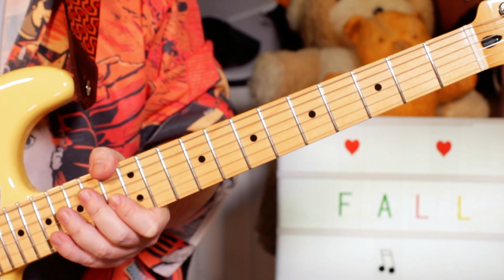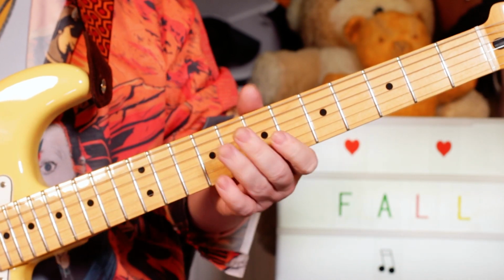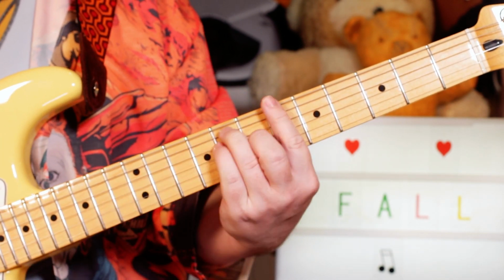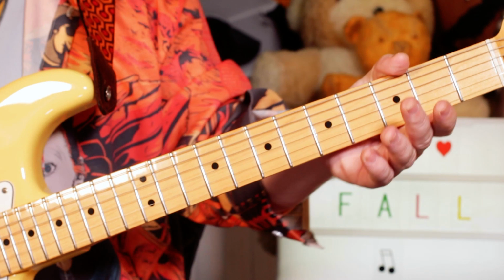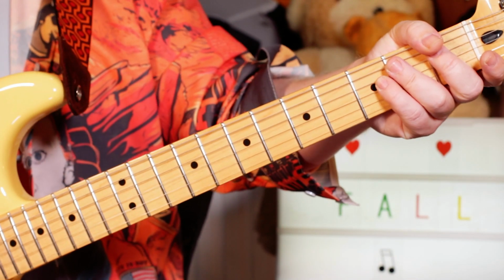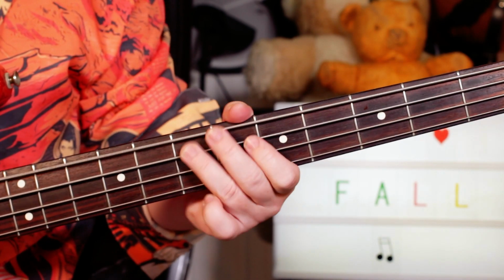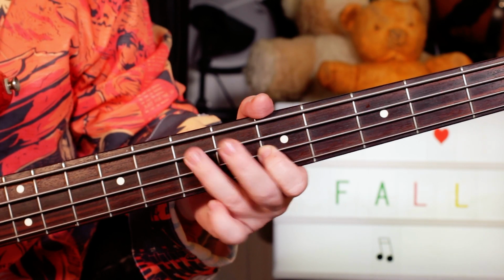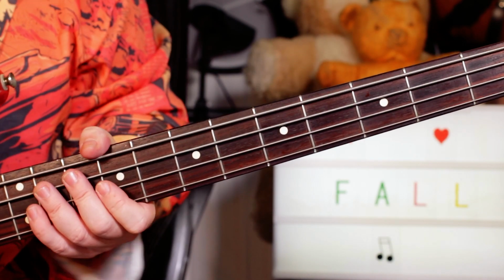'It's The New Thing' The Fall Guitar & Bass Lesson